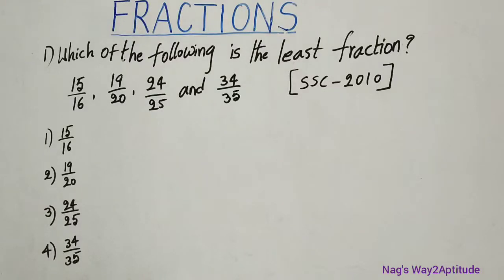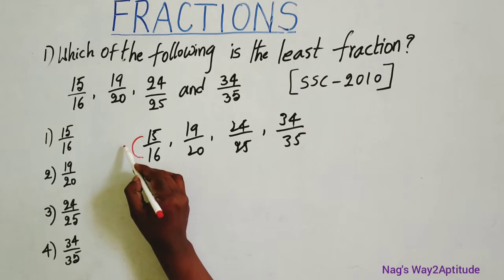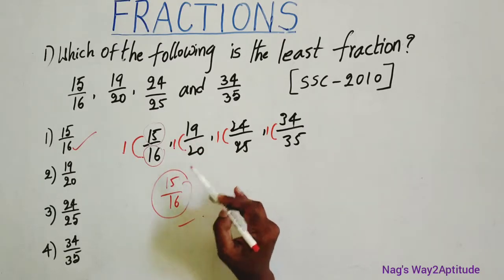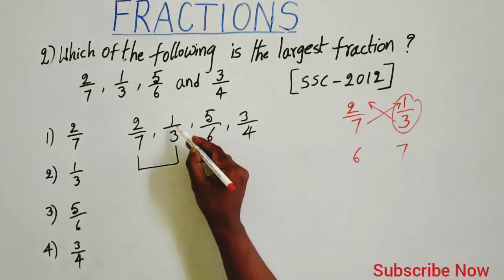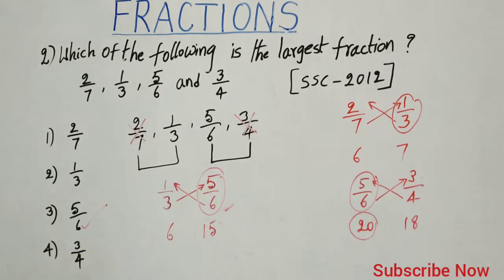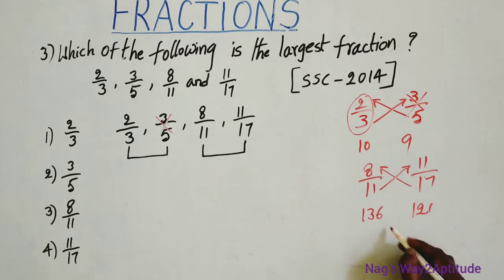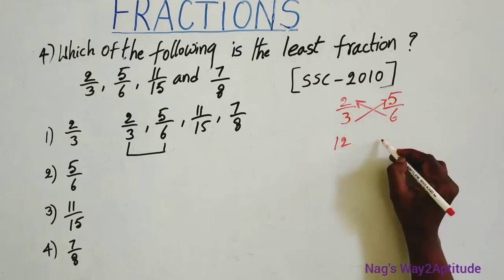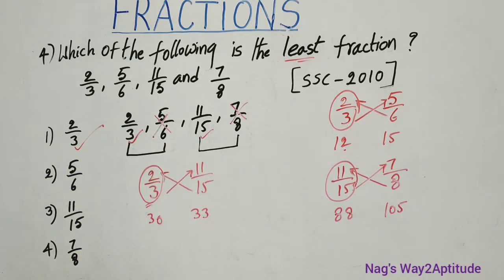Finding Least & Largest Fractions easily.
In this video today, I have explained an easy and simple way to find least and largest fractions among a set of given fractions. If you have any doubts on this topic, ask me in comments section or interact with me through social media whose links are provided below.